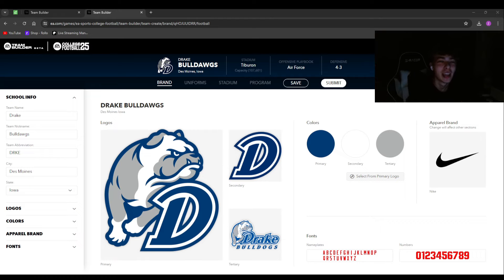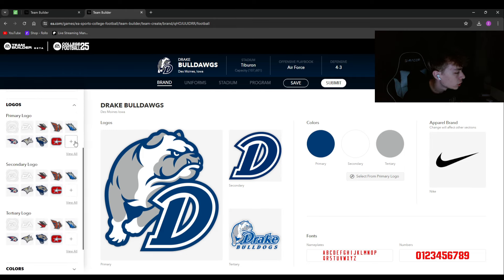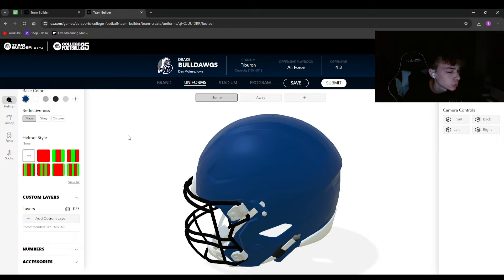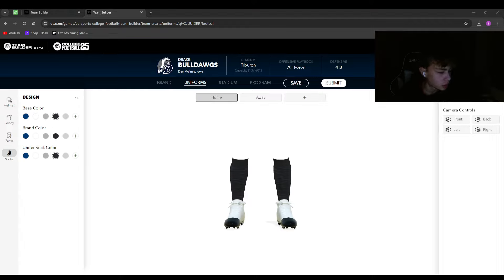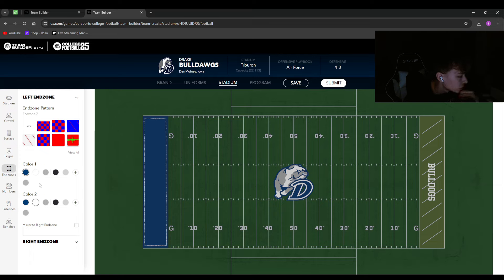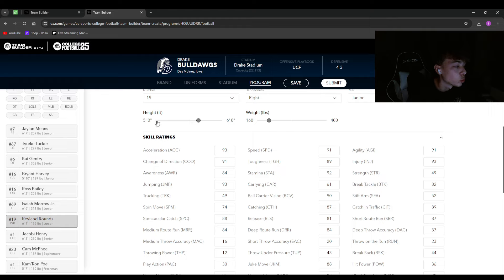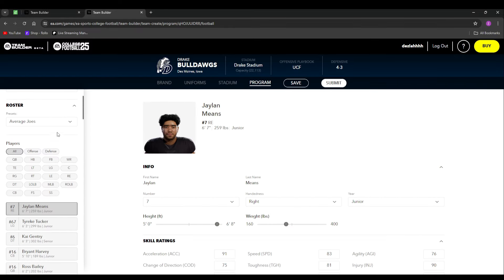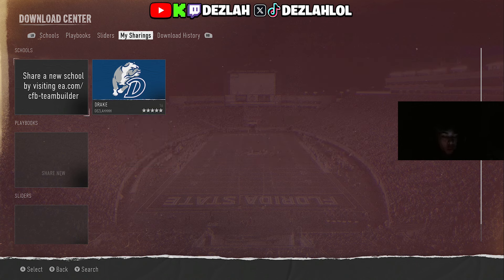How to Create your OWN Team in College Football 25!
CLICK THIS TO CREATE YOUR TEAM!

If you would like to support and download the team I have created that would be greatly appreciated! Can be found under "drake" or search "dezlahhhh" in the gamertag search. Thank you!

►In this video I deepdive into the NEW teambuilder feature in EA Sports College Football 25! I show all the ins and outs, all the important information that you should know before creating your team! With tons and tons of creation ability its very easy to get confused or lost! Im here to help if u have any questions PLEASE comment them below I will help ASAP!